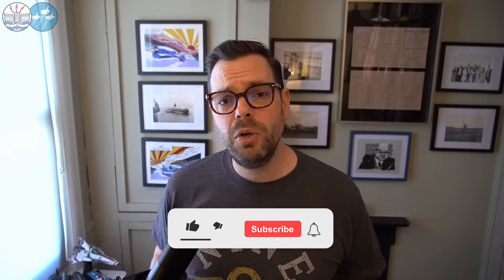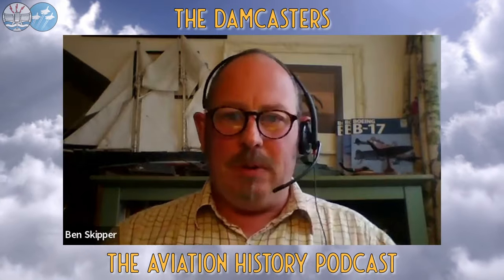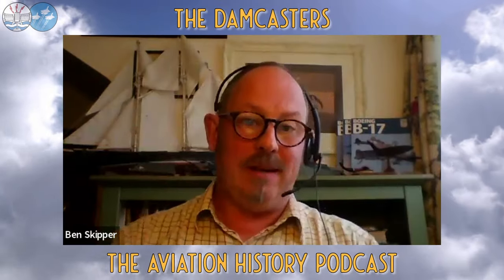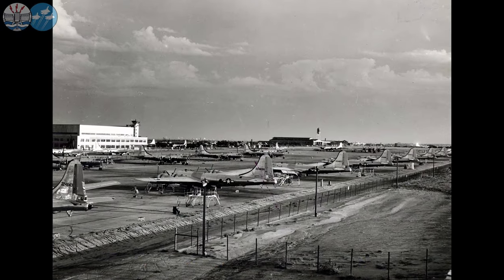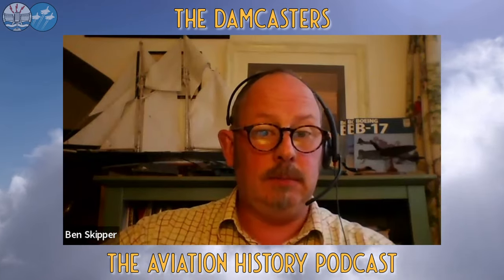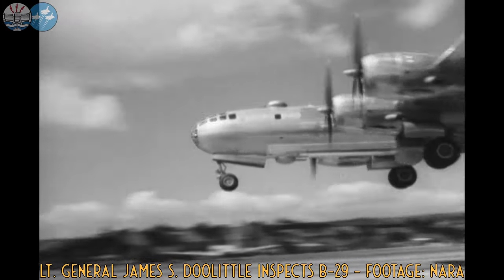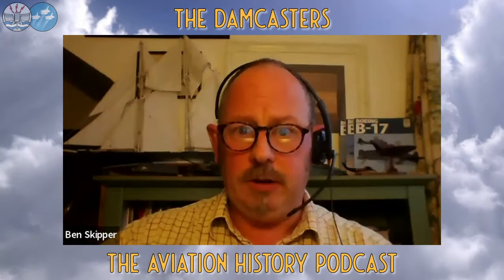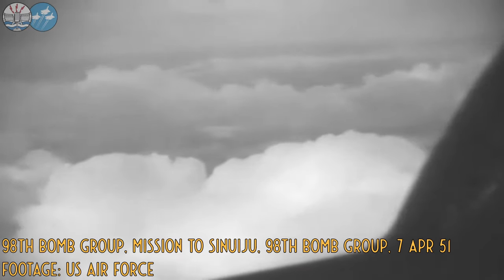The B-29: The Bomber That Changed Warfare Forever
Join us for Part 2 of our series on Boeing's Fortresses, the remarkable B-29 Superfortress! Ordered from Boeing's drawing board and costing $3b in 1940s money, the delivery system for the atomic bomb cost even more than the weapon itself. But that is only part of the remarkable tale Ben Skipper has to share with us.

🛩️Check out Ben Skipper's first visit to The Damcasters on Civil Aviation's First 100 Years right

🛩️Buy Ben's Flight Craft books from Pen and Sword at The Damcasters Bookshop (UK Only)

00:00 Introduction
02:12 The B-29's Origins
08:58 Design Challenges
13:52 Curtis LeMay Returns
21:16 The Battle of Kansas
24:20 Engine Issues and Production
30:48 Flying The Hump
34:17 Psychological Impact on Japan
42:33 Special Weapons
49:26 Hiroshima and Nagasaki
63:27 Legacy of the B-29